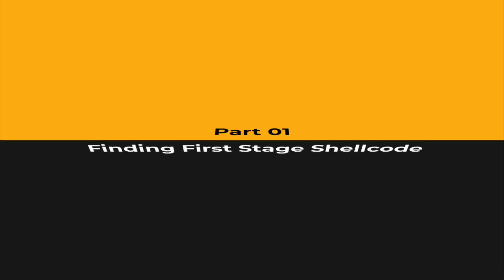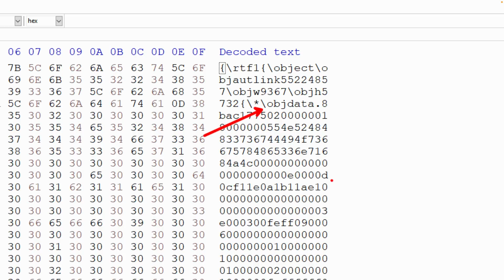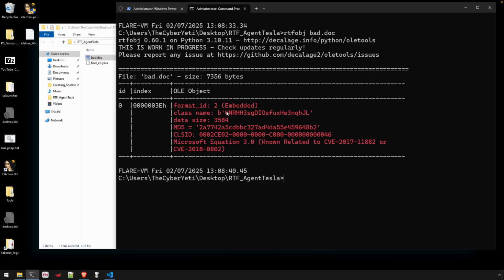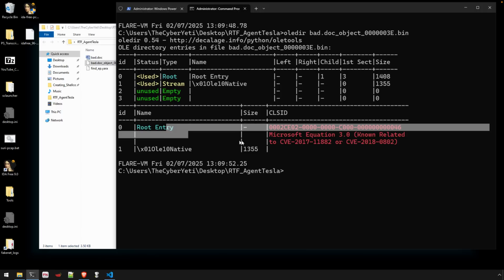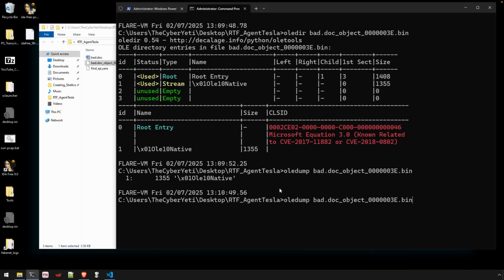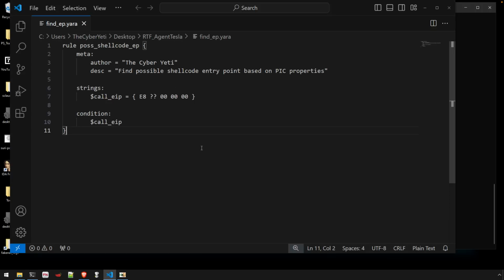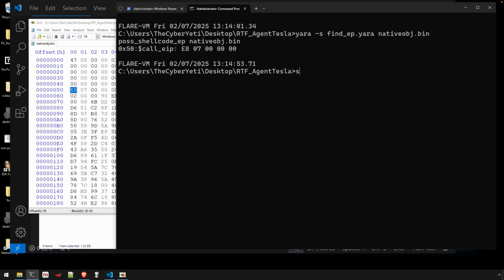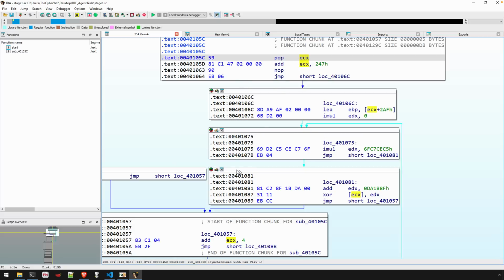01 - Initial File Triage and Shellcode Identification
We'll kick off this series by performing basic triage analysis on the sample to identify file type and the next stage of code - which is our shellcode. We'll spend some time analyzing the OLE file format using tools such as OLEDUMP and OLEDIR. We'll end our video by extracting the shellcode and identifying the entry point.

This sample can be found on Malware Bazaar with the SHA256: dfade43b170cbeefcb58db57df4095fb2c109f85af3dd6bc514cbf2a9d86b2b9